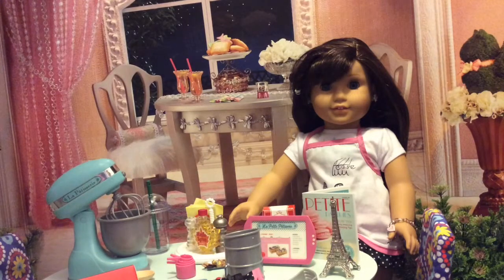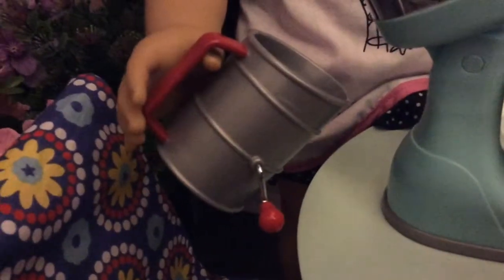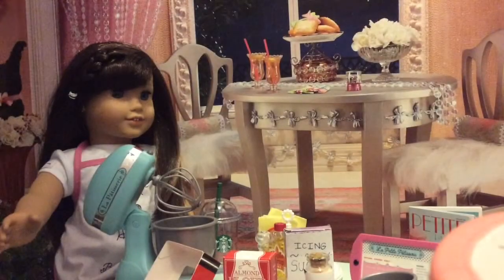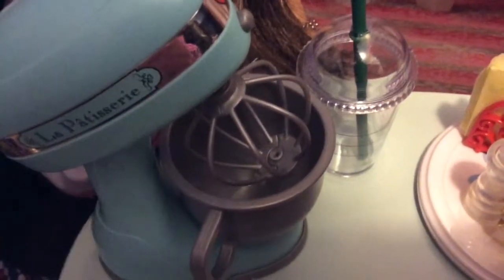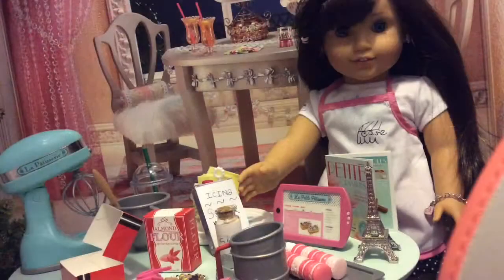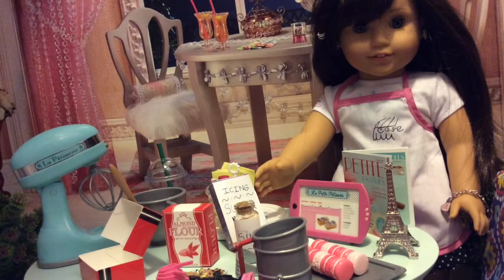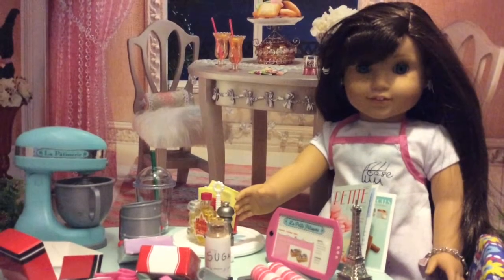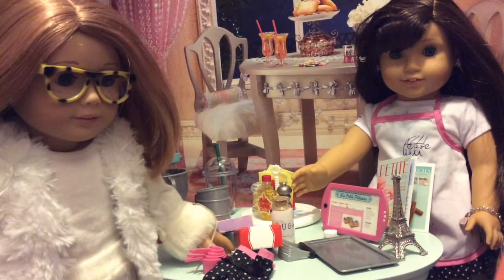Graces Baking Show ~ HD!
Please do try this recipe!!
Here are all the recipe quantities:
3 egg whites
1/4 cup white sugar
1 2/3 cups icing/ confectioners sugar
1 cup almond flour

Remember to follow all the other directions as instructed.